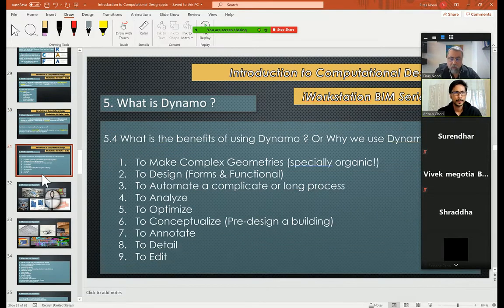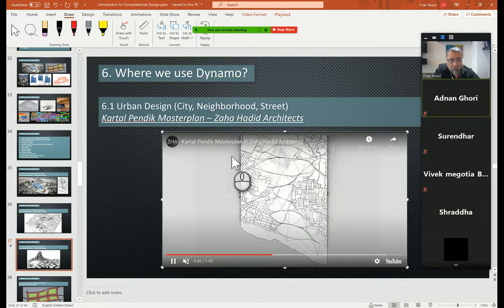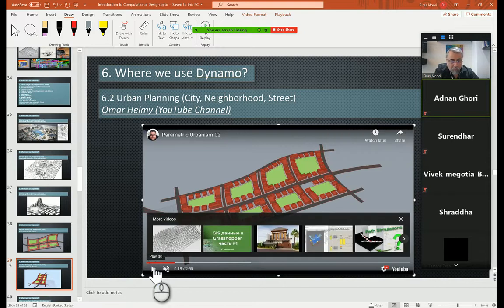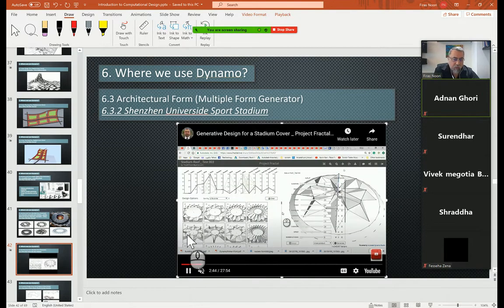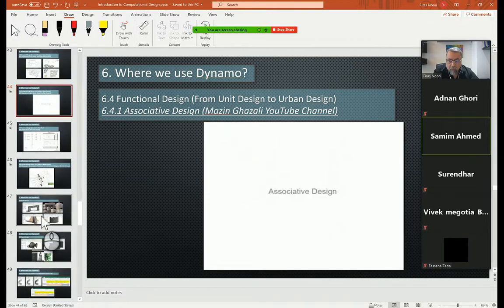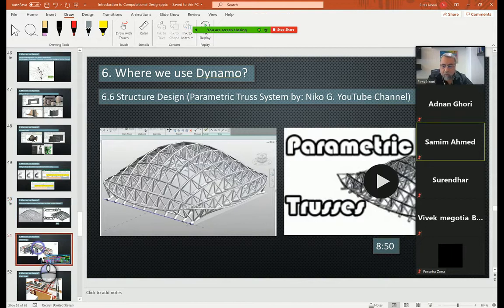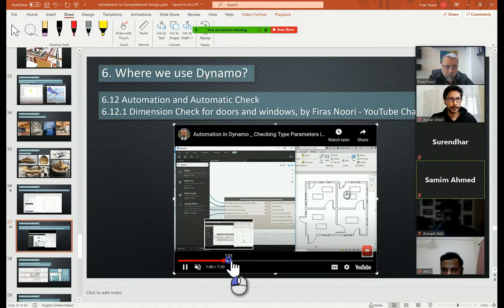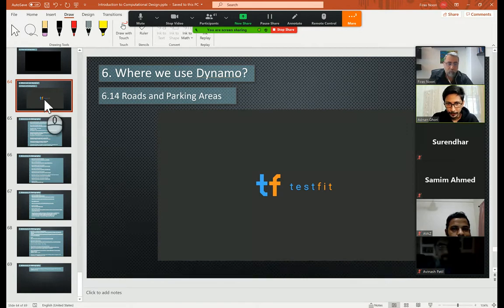Introduction to Computation Design _ Part 2 _ Webinar by Firas Noori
Greeting,
This is the second part of the free webinar titled "Introduction to Computational Design" presented by Firas Noori in cooperation with iWorkstation - India. The webinar explains the basic concept of computational design and explains the effects of using Autodesk Dynamo (Revit) to achieve the required.

Best Regards,
Firas Noori
Instructor - Department of Architecture
Ajman University
UAE